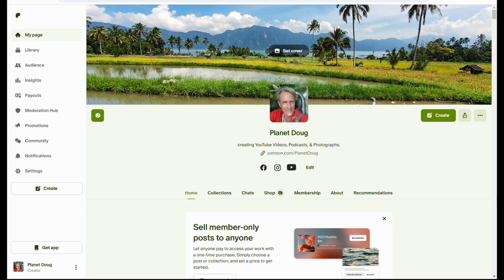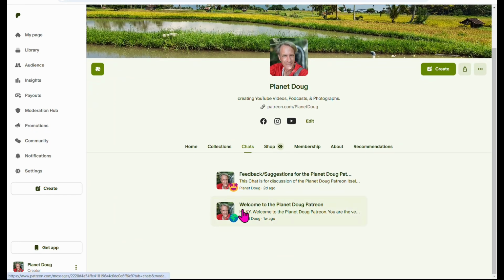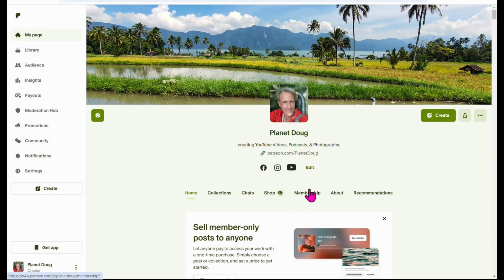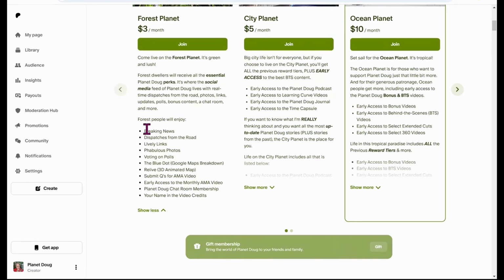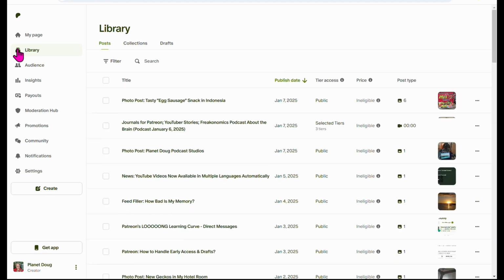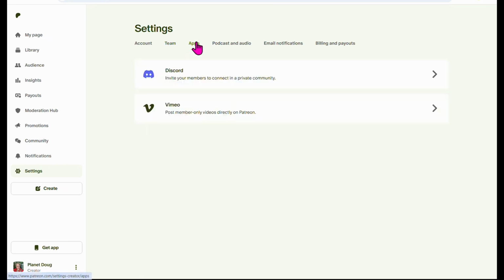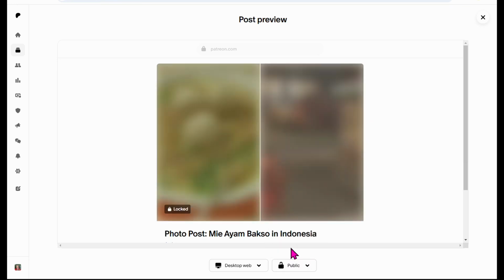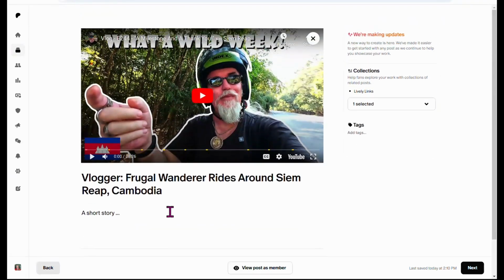Patreon Tutorial for Creators - A Detailed Look at Managing a Patreon Page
I spent the last little while learning about and setting up a Planet Doug Patreon. And that involved a very long and challenging Learning Curve.

In this tutorial, I go over my Patreon and show how everything works. This is a tutorial for people who want to make their own Patreon. But it could also be interesting for Patreon members. It could give you some insight into just how Patreon works under the hood.

There are Chapters with time codes. So you can scan the Chapters and jump ahead to any section that interests you.

If you want to find out more about the Planet Doug Patreon, you can click on the link below and check it out. Joining the Patreon is a great way to stay in touch with me and support Planet Doug.

PLANET DOUG PATREON MEMBERS:

FOREST PLANET
Khairulyadi M.
Self Reflection

CITY PLANET
Kwan K.
THTan
Rai
Andy T.
Daniel B.
Heiko Z

OCEAN PLANET
Matt M.
Armando B.
Gilles D.
Dominik S.
Habibullah K.

Thank you to all the new members of the Planet Doug Patreon.

📸 GEAR LIST 📸
🎥 Action Cam: GoPro Hero 9 Black
🎥 360 Cam: Insta360 X3
🎤Microphone #1: Rode Wireless Go
🎤Microphone #2: Rode Wireless Go II
📱Smartphone 1: Samsung Galaxy Note 10 Plus
📱Smartphone 2: Samsung Galaxy S10 Plus
Laptop: Asus TUF A16
Editing Program: DaVinci Resolve
Tablet: Samsung Galaxy Tab S5e
Editing App: Kinemaster for Android (Version 6)

CHAPTERS
00:00 - Setting the Stage
00:39 - Creator vs Member
04:26 - Creating & Managing Collections
15:27 - Community & Chats
24:17 - Shop - Digital Products
32:15 - Membership & Tiers
01:00:56 - About Page & Recommendations
01:03:04 - Library - Posts; Collections; Drafts
01:10:43 - Notifications
01:16:40 - Settings
01:24:07 - Creating a Photo Post
01:44:28 - Creating a Video Post
01:51:16 - Conclusion & End Credits